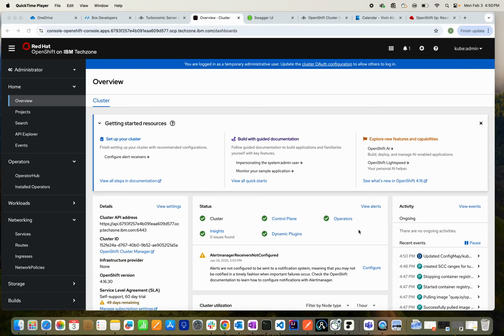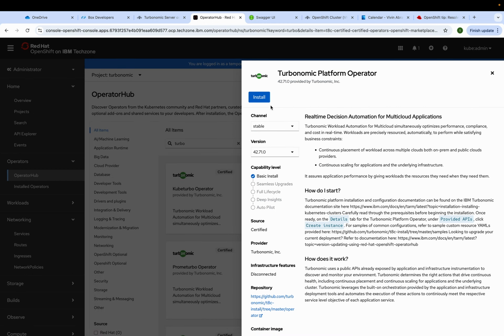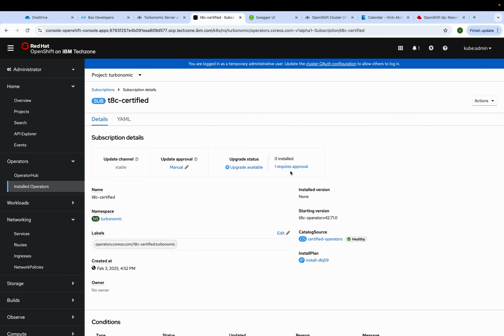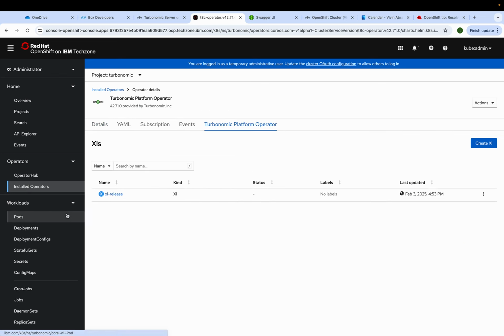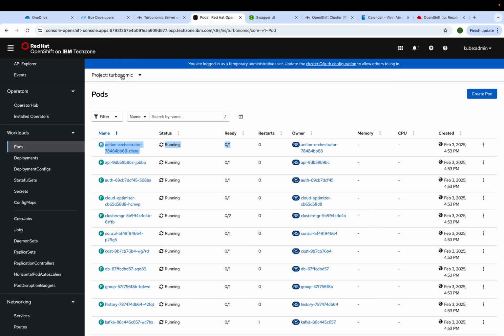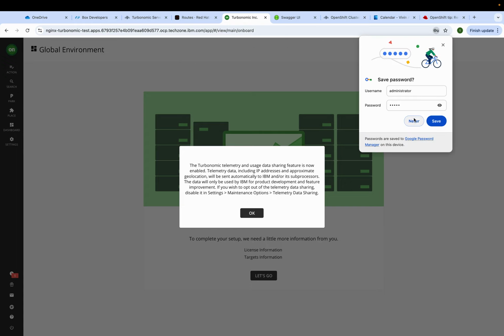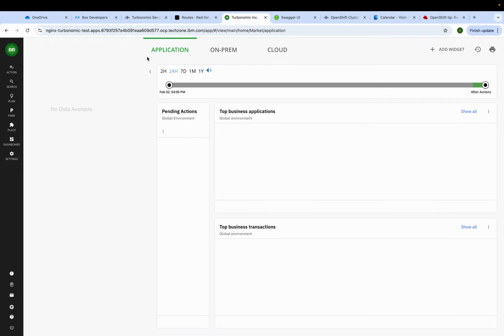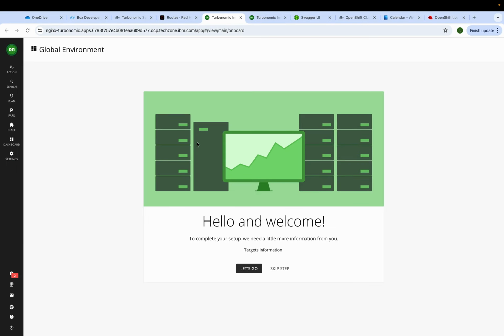Turbonomic OCP connected cluster Installation